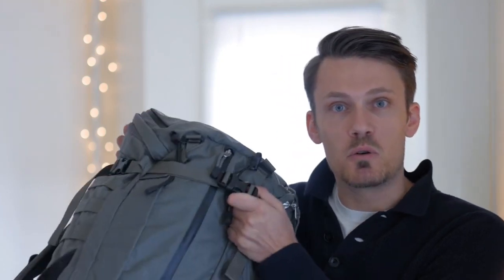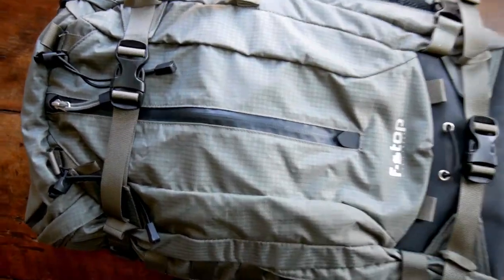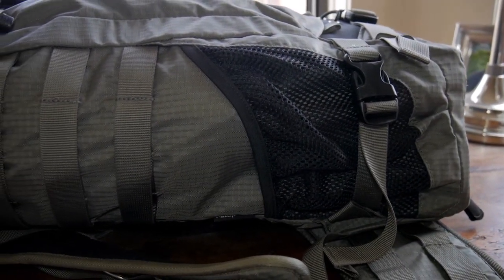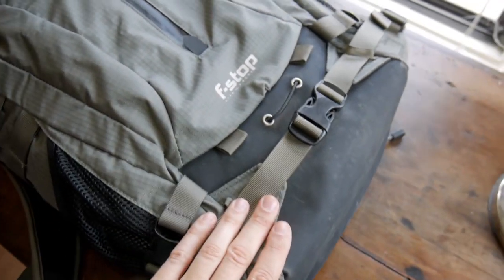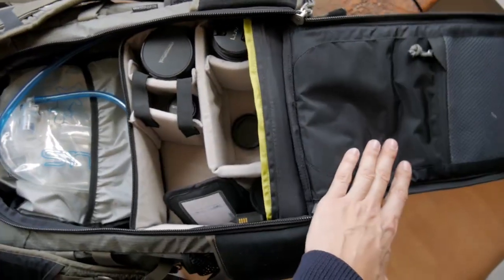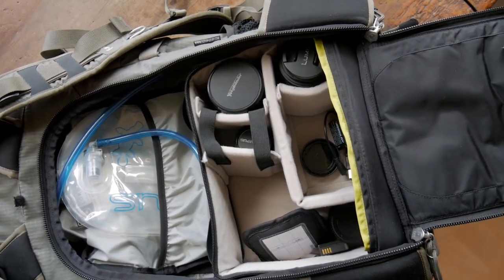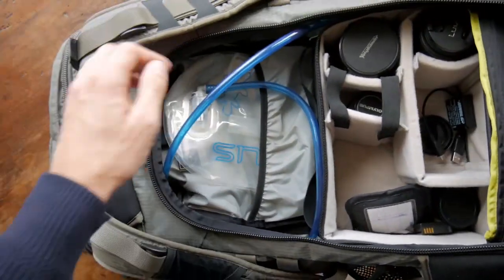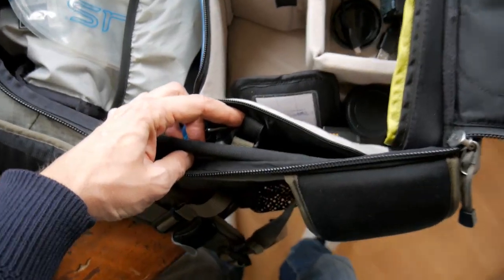Field Gear: F-Stop Loka camera backpack review (One year in)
Daniel's short review of the F-Stop Loka backpack from their Mountain series, after a year of use. This is a camera/hiking backpack with an ingenious removable gear case, which great not only for outdoorsy photographers, but also for scientific field work. We'll present more of our favorite field gear in the future, let us know what you think and tell us your favorites!